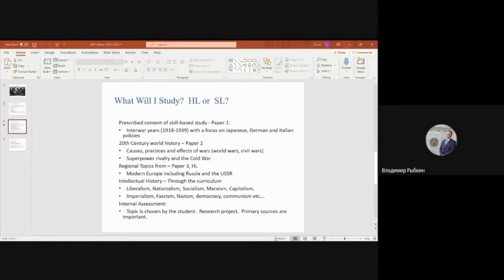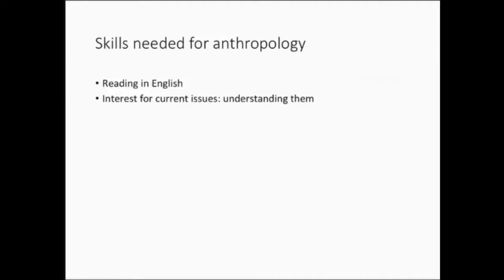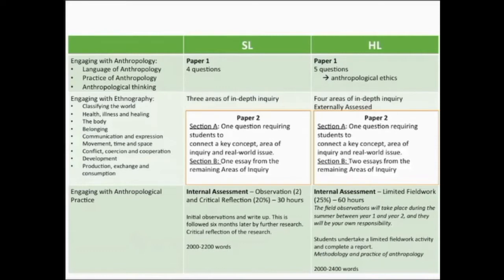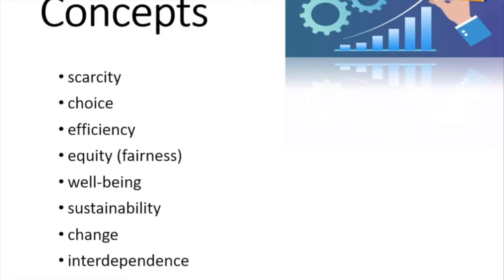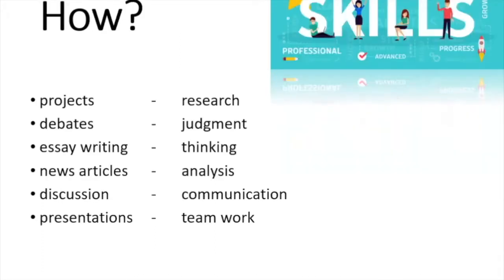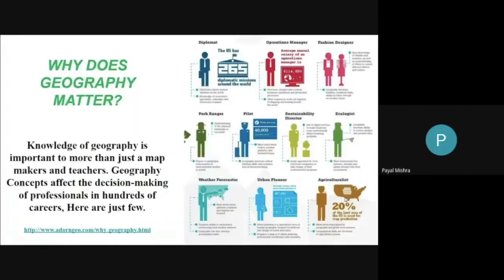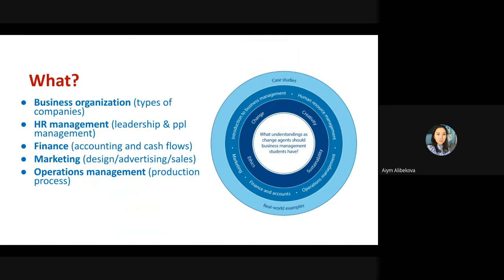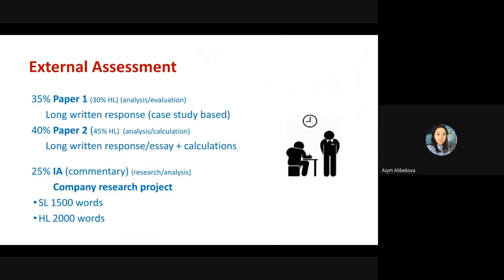Group 3 Humanities